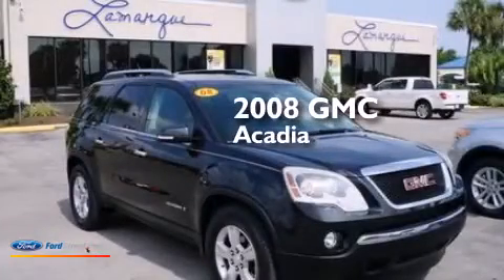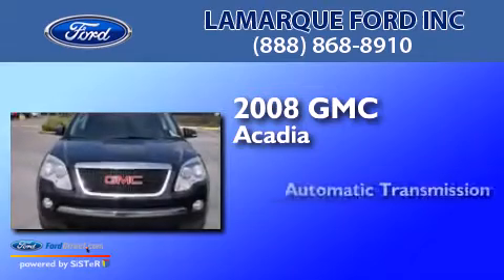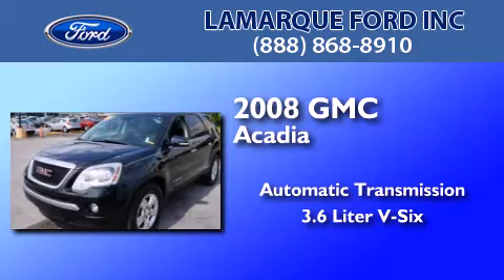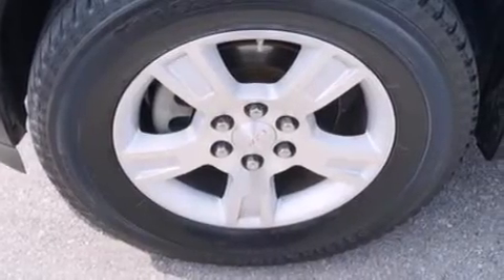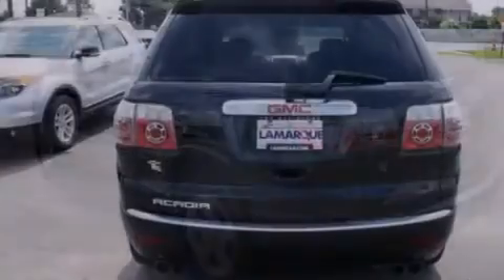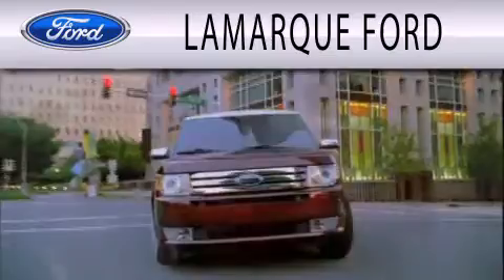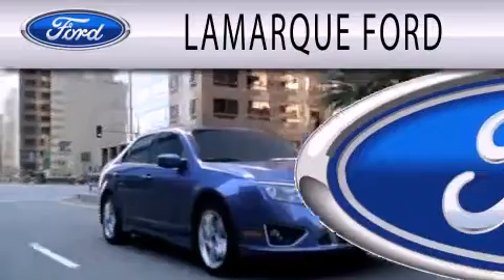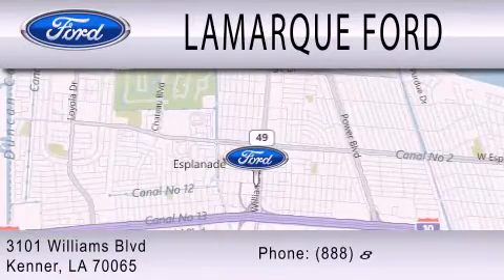Lamarque Ford | 2008 GMC Acadia Kenner LA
We are proud to present this 2008 GMC Acadia . We have been honored to serve the Kenner LA area , we promise that your experience at our dealership will exceed your expectations ! Year : 2008 Make : GMC Model : Acadia Engine : 3.6L V6 24V MPFI DOHC Trans . : 6-SPEED AUTOMATIC Exterior : BLACK Miles : 91,463 Interior : BLACK Stock : EGA26176A Lamarque Ford Inc Williams Boulevard Kenner , LA 70065